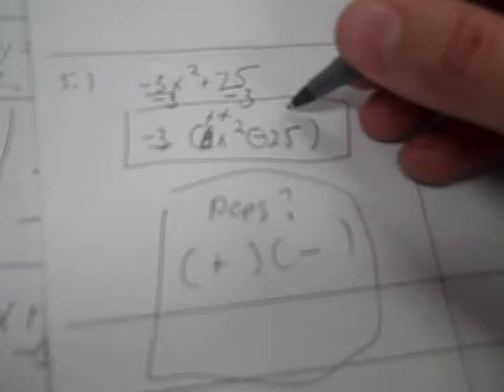2 quad equations